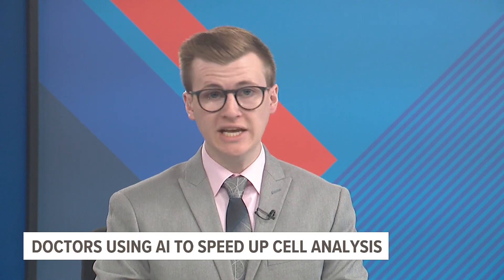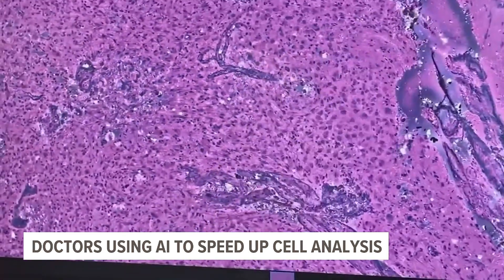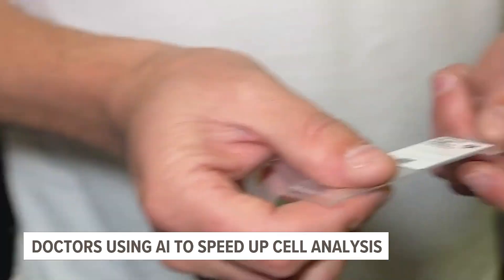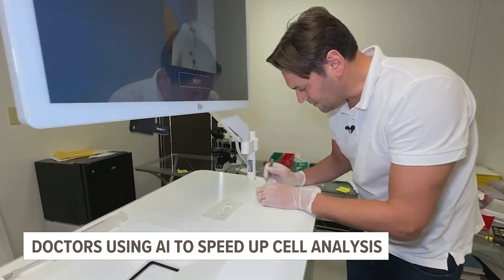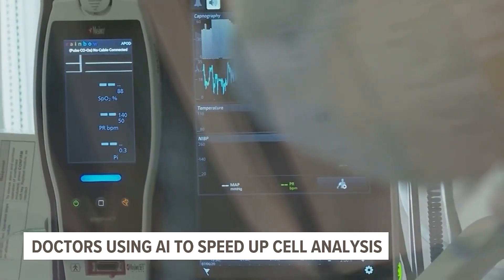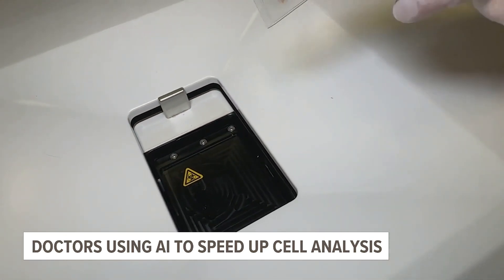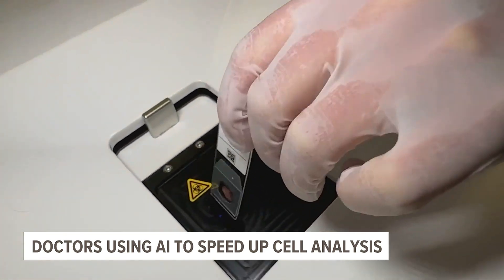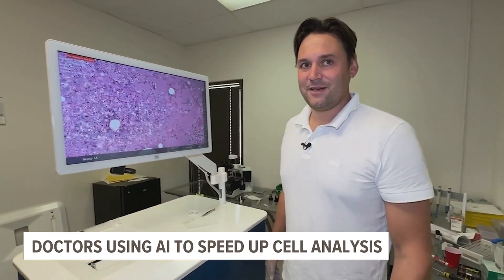AI technology helping doctors diagnose and treat cancer faster